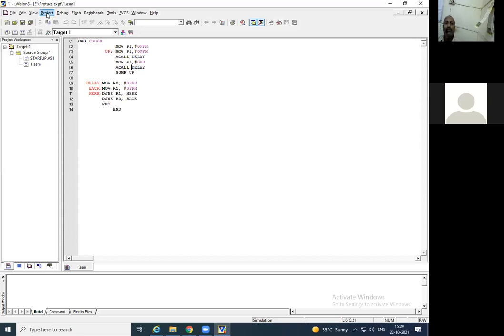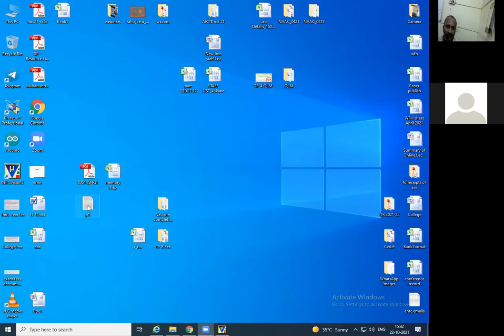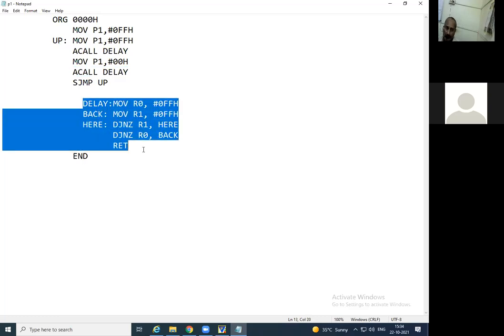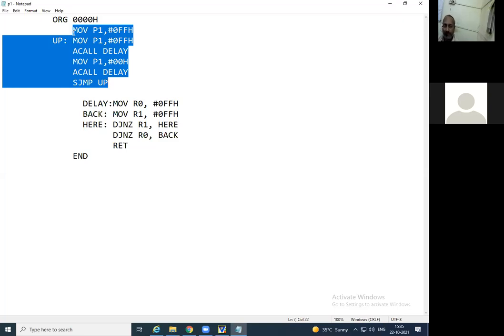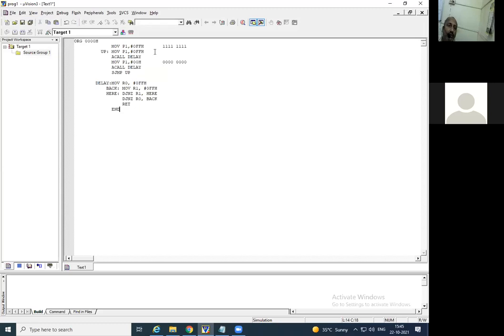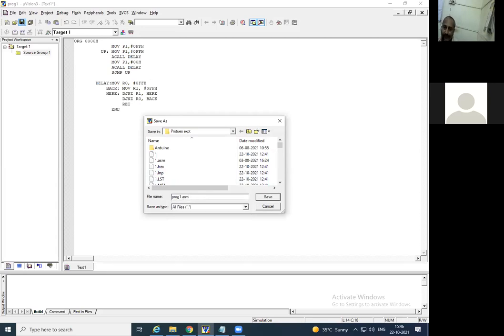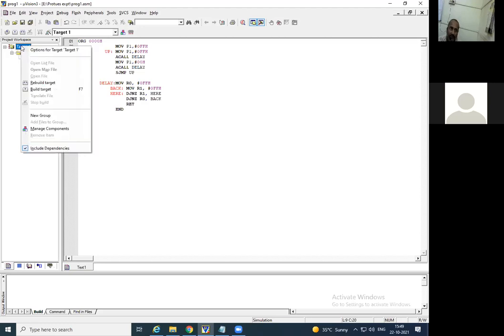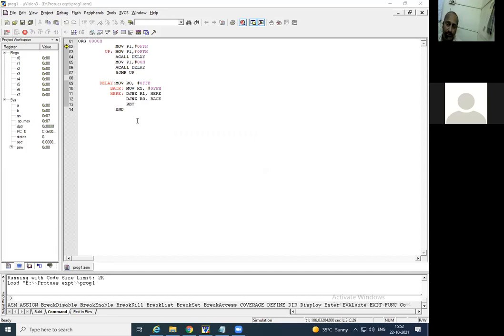MCA_P2_221021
Practical